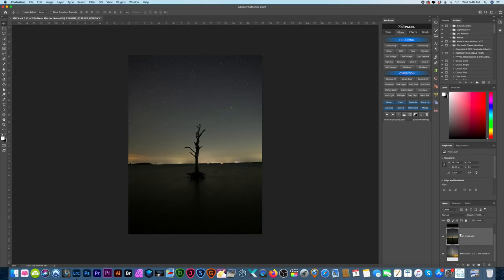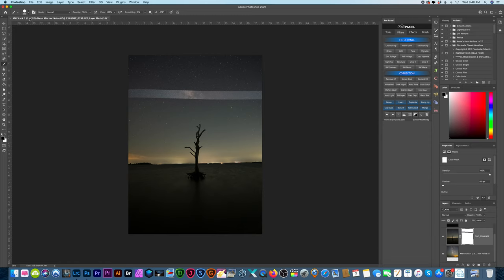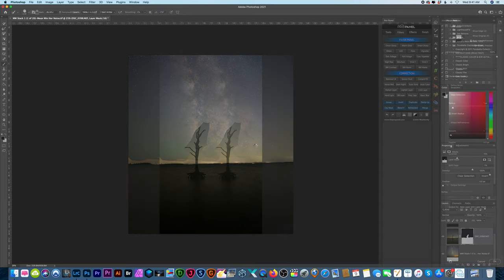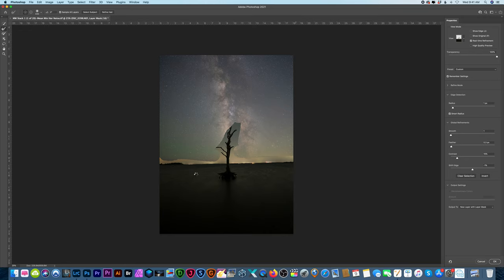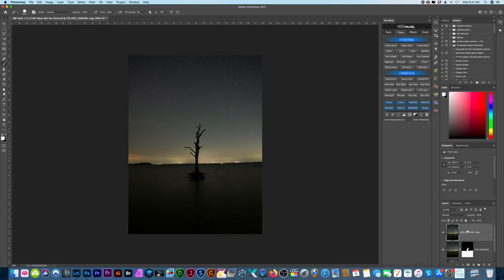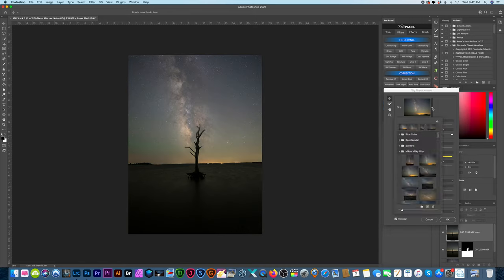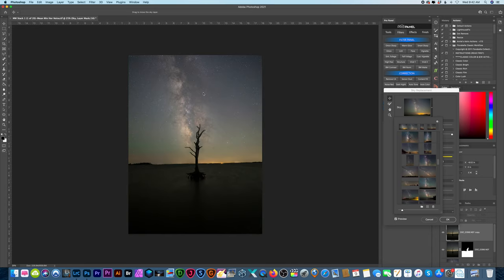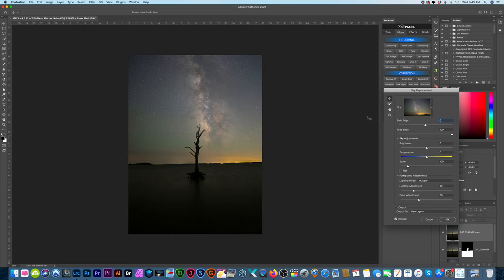Select & Mask issue with Photoshop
Lenses I use or recommend:
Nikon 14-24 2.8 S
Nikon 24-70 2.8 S